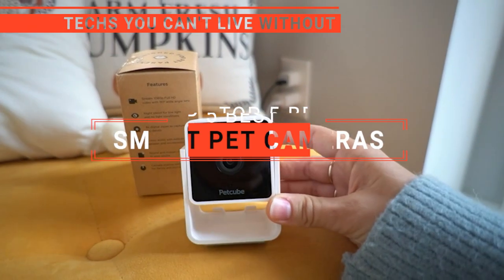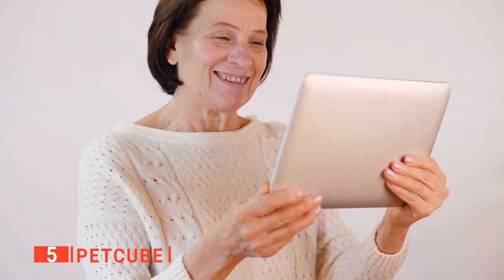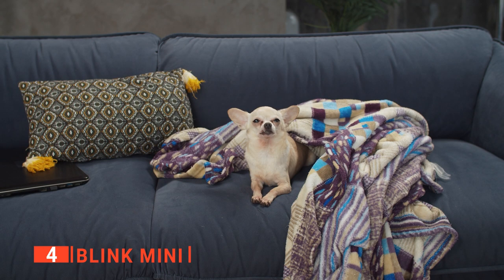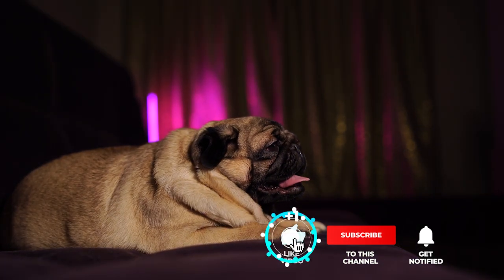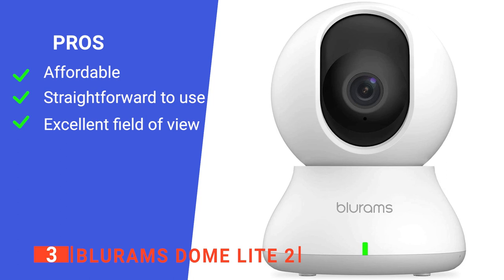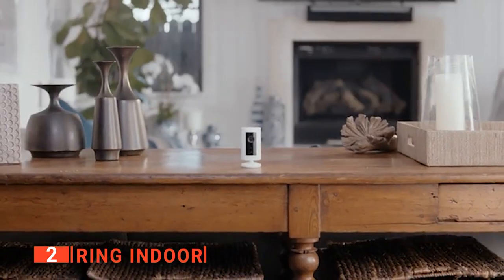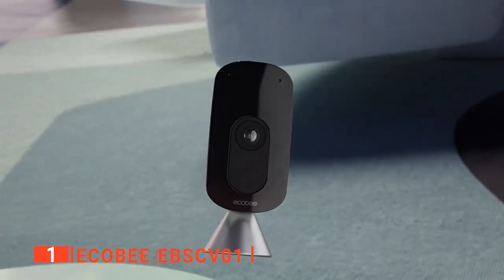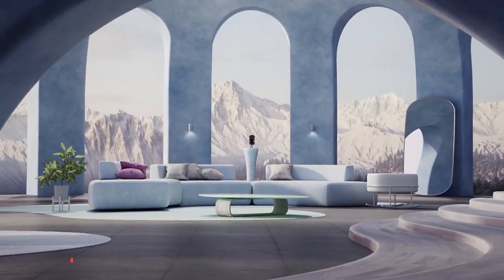✅ TOP 5 Best Smart Pet Cameras [ 2023 Buyer's Guide ]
Smart Pet Camera: Hey guys, in this video, we’re going to review the pros and cons of the top 5 best Smart Pet Camera for sale right now.
5️⃣ Petcube: (Amazon)
4️⃣ Blink Mini: (Amazon)
3️⃣ Blurams Dome Lite 2: (Amazon)
2️⃣ Ring Indoor: (Amazon)
1️⃣ ecobee ‎EBSCV01: (Amazon)

Smart pet cameras are excellent devices that allow you to keep an eye on your beloved animals even when you're away from home. There are a few different types available, and many are even multifunctional. When looking to buy a Smart pet camera, there are a few things to consider; resolution, setup, durability, and features. So keep watching to find out which one is suited to your needs.

In today’s video, we are going to look at the top five best Smart Pet Camera available on the market today. We have made this list based on our own opinion, research, and customer reviews. We have considered their quality, features, and values when narrowing down the best choices possible. If you want more information and updated pricing on the products mentioned, be sure to check the links above.

(paid links)
00:00 Intro: Smart Pet Camera
00:30 5️⃣ Petcube
02:04 4️⃣ Blink Mini
03:58 3️⃣ Blurams Dome Lite 2
05:32 2️⃣ Ring Indoor
07:21 1️⃣ ecobee ‎EBSCV01